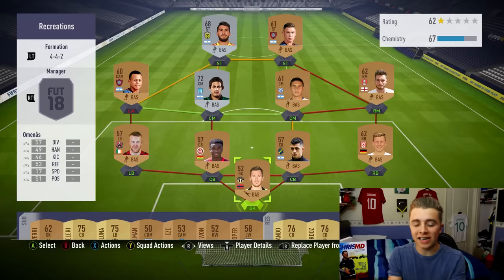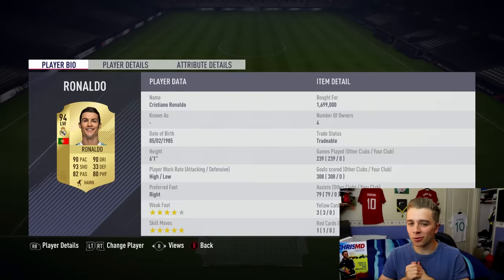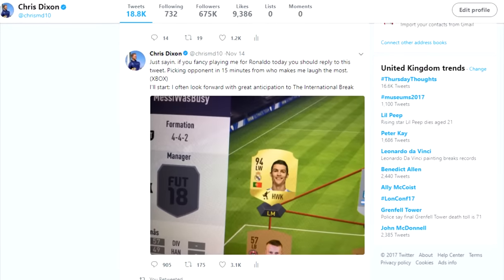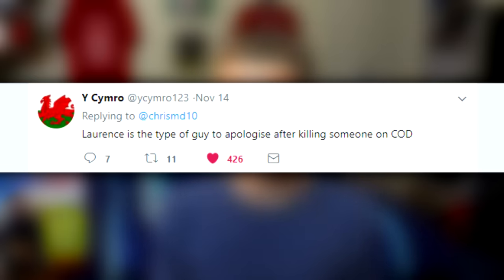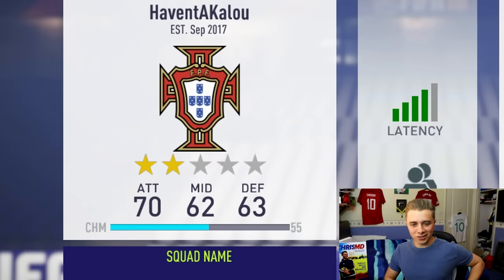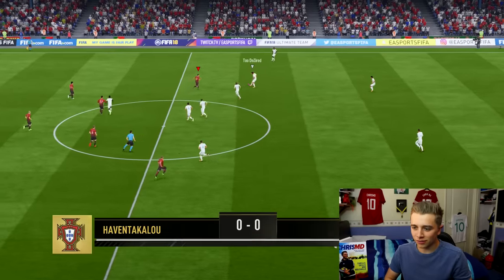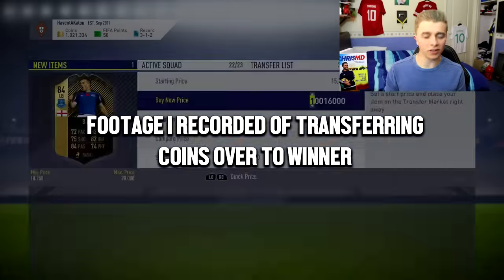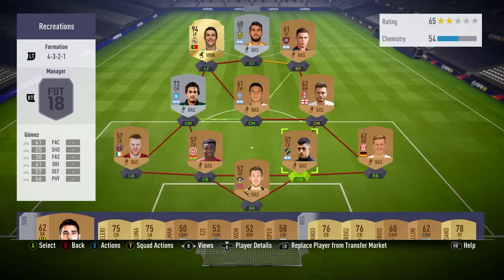I Perfectly Recreated Cristiano Ronaldo's Free Kick Vs Portsmouth in 2008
Who and which goal should I choose for the next episode?

► Add me on Snapchat!: christophmd